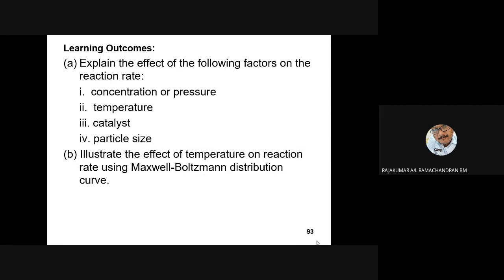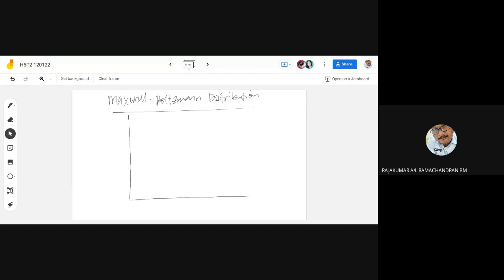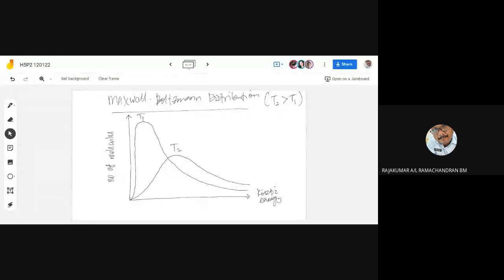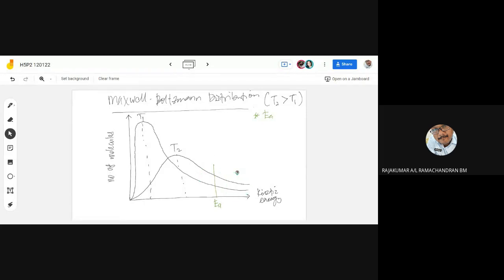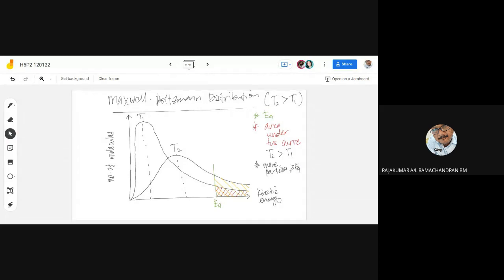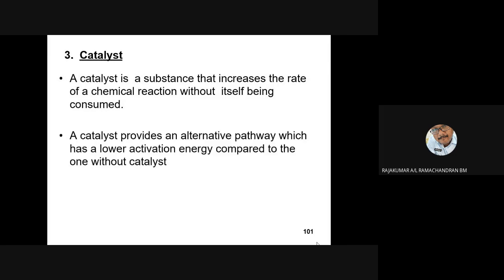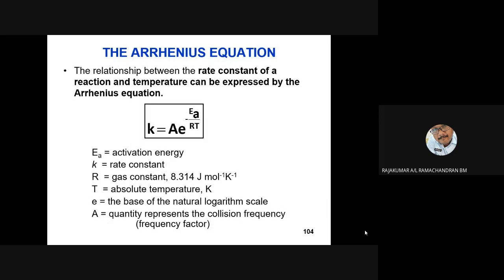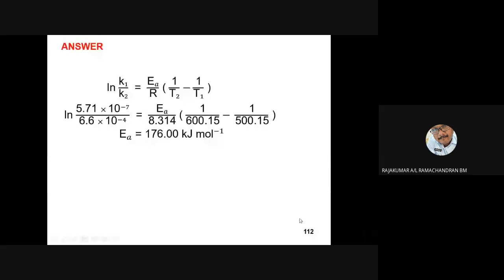8.3 Factors affecting the reaction rate